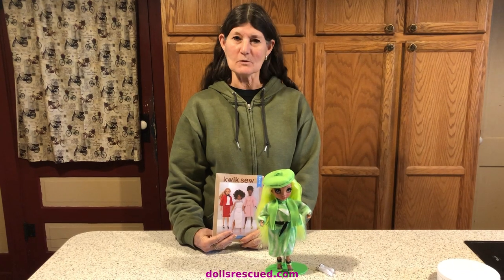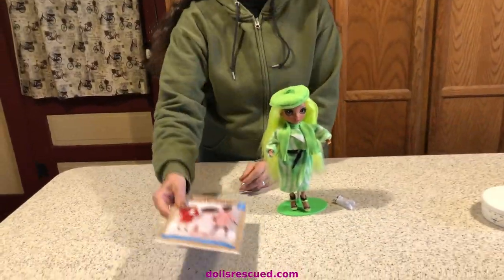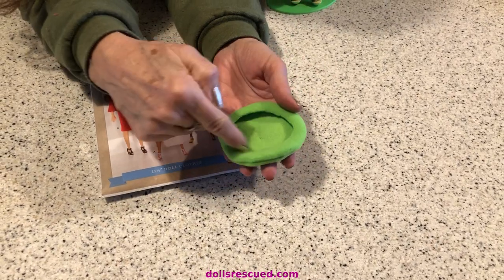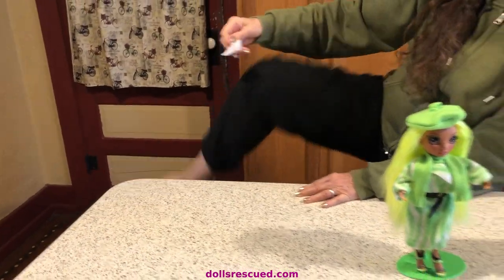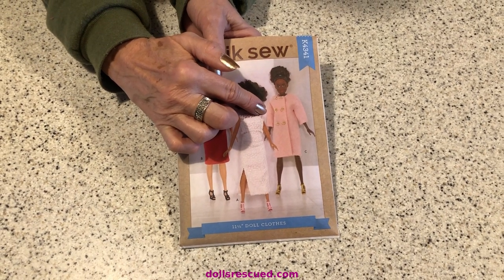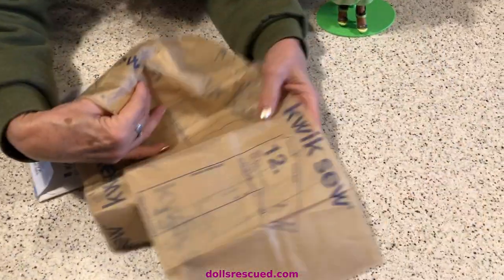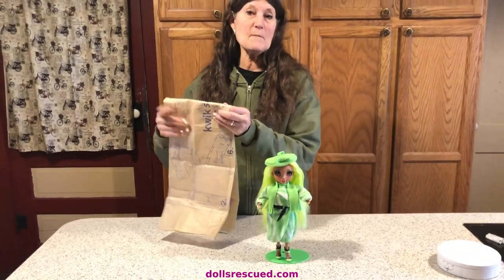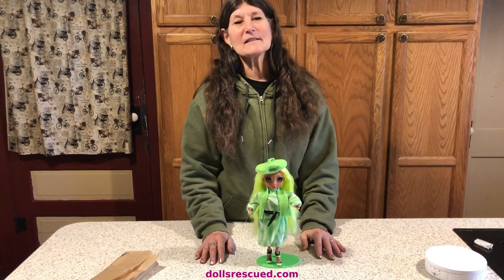Rainbow High Clothes~Karma gets a new Coat, Hand & Scarf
I LOVE Neon Colors!   Karma almost looks like a Neon Sign in this Coat and Hat doesn't she??   I am pleased with how this set came out.

Watch the first Dolls Rescued Rainbow High unboxing in "Rainbow High Unboxing Dollar Tree & DIY Clothes"

Want to know how many ways these Rainbow High doll shoe soles can be crafted? See "Monster High Hacks and Crafts ~ SHOES!"

See another new addition to Dolls Rescued in "LOL OMG Class Prez Christmas Gift Unboxing and Crafting"

Thanks